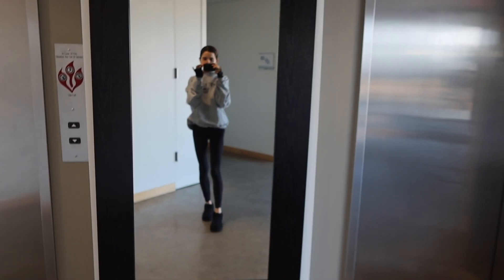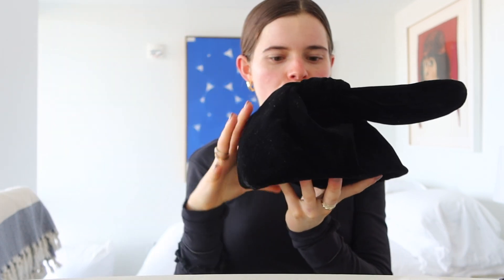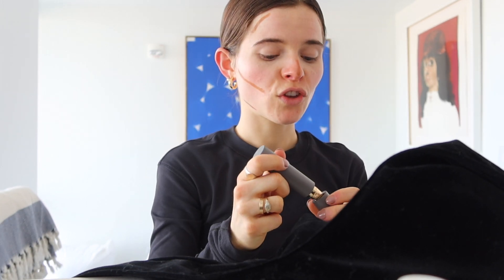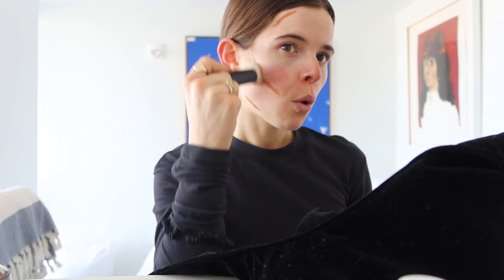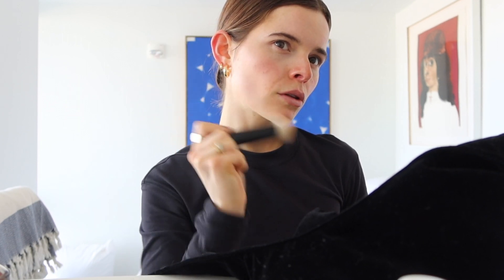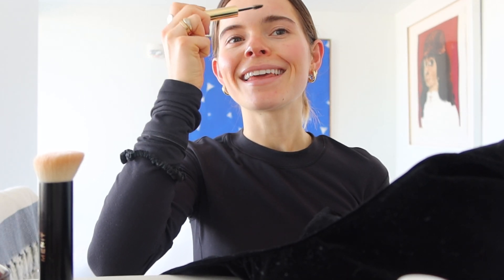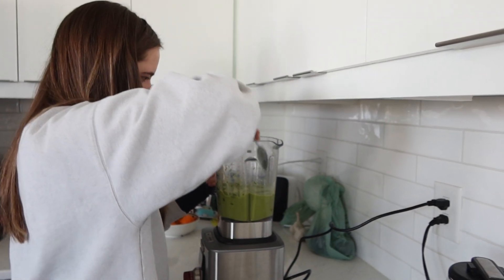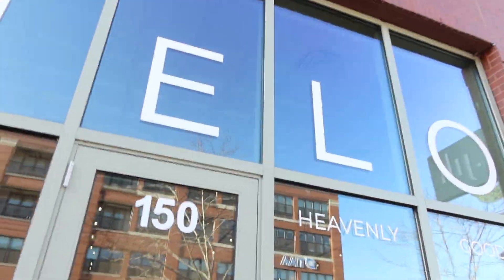VLOGMAS DAY 22: no makeup-makeup look, relaxing at home, what I eat, shopping with friends!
Our Dinner Details:

Chilean Seabass
Wild Caught Salmon (always wild caught)
Crispy baked potatoes
Kale Caesar
Focaccia croutons
Sautéed spinach & mushrooms